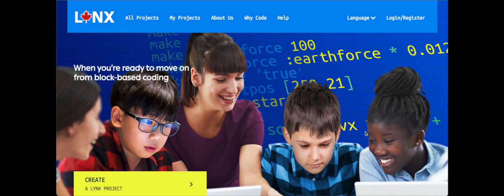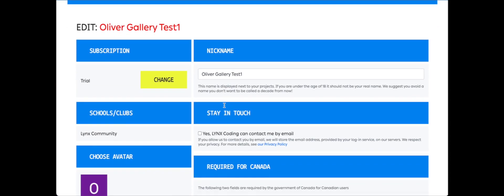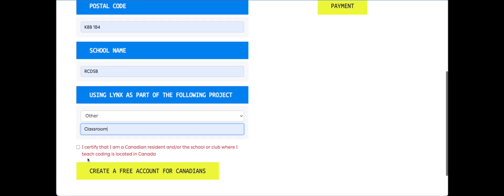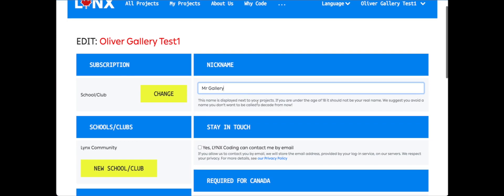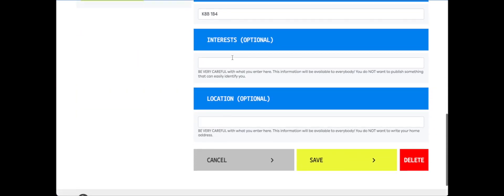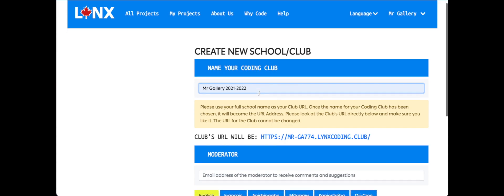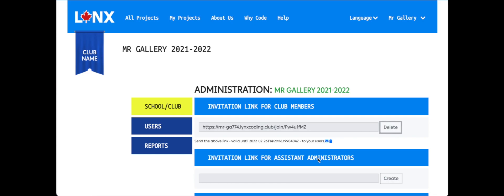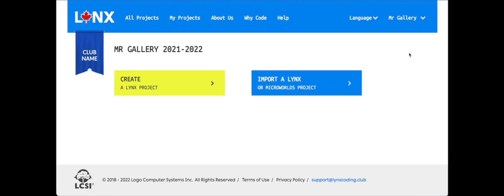Lynx Registration for Teachers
This video shows how to create a Lynx Educator Account.  The instructions in this video are for Canadian Educators only.